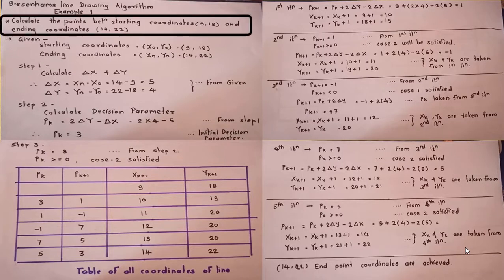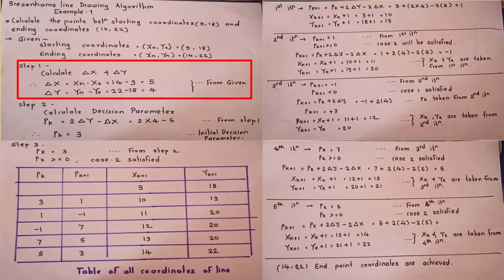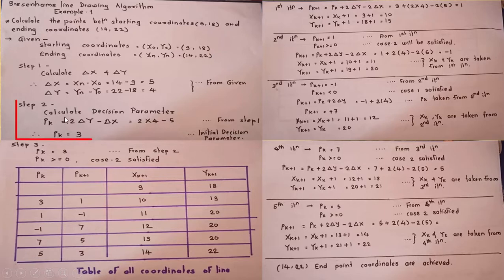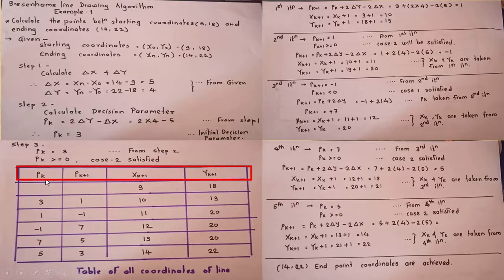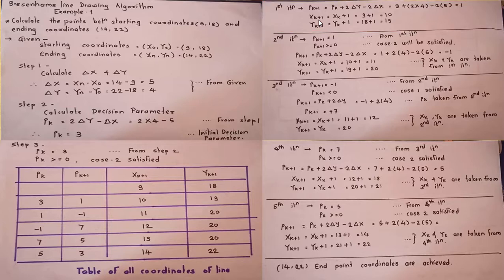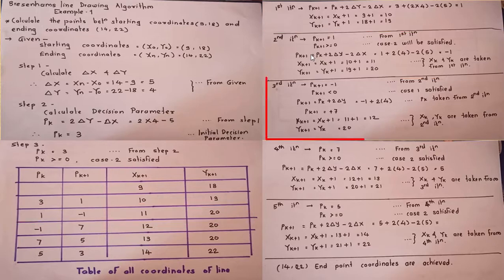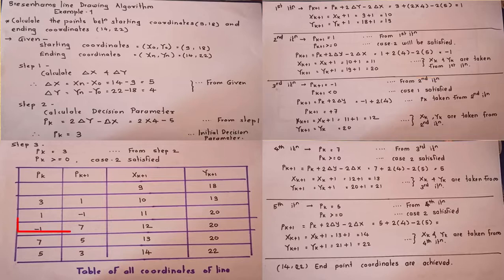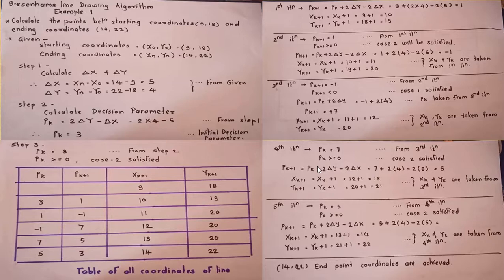LECTURE 17 # EXAMPLE OF BRESENHAMS LINE DRAWING ALGORITHM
This video will explain the Bresenhams line drawing algorithm using an example.